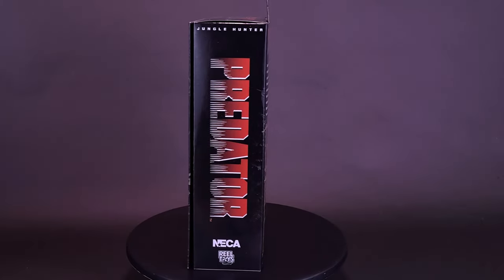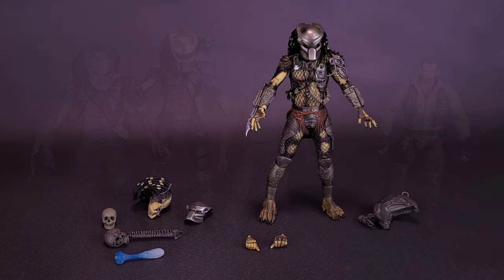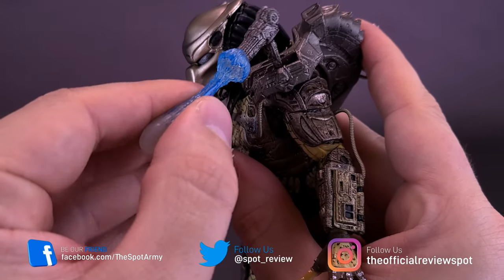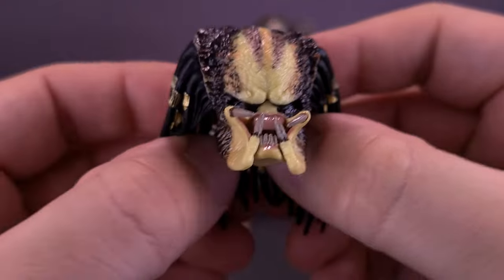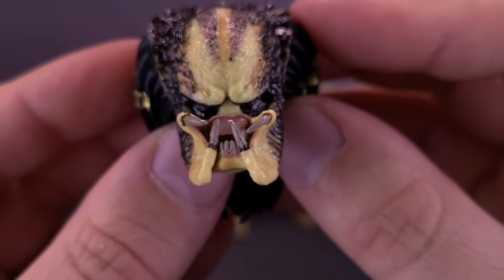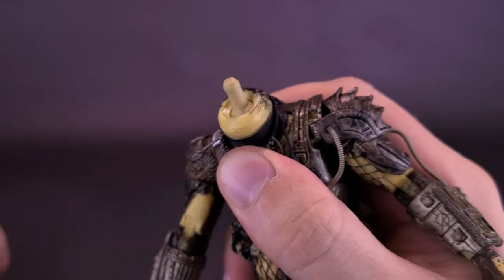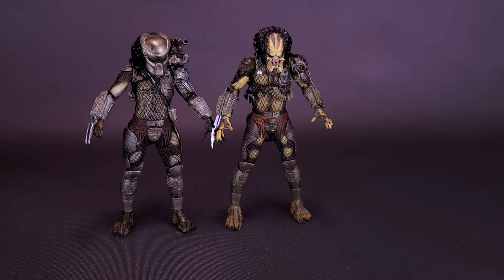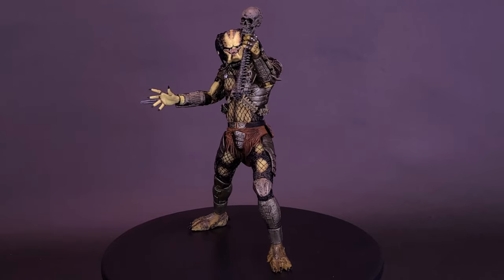NECA Predator Ultimate Jungle Hunter Predator (2020 Reissue) @TheReviewSpot​